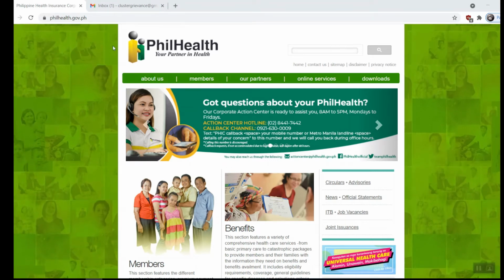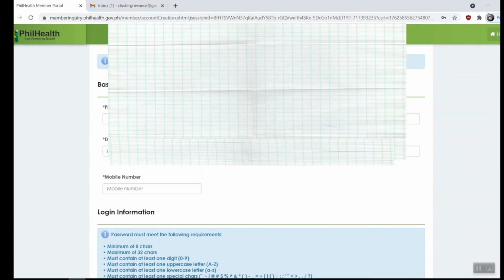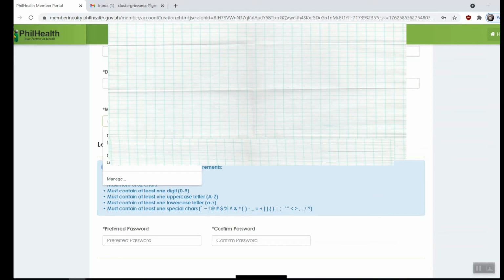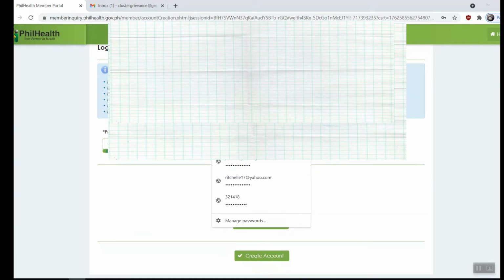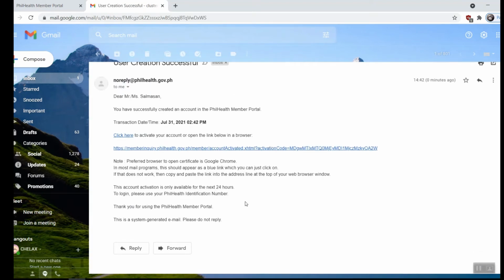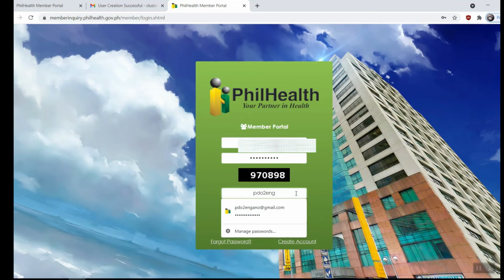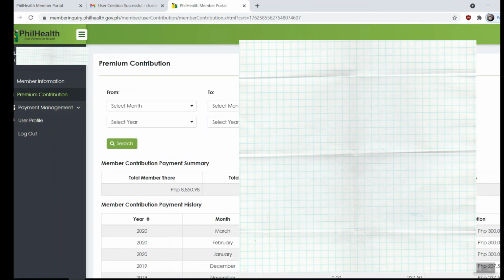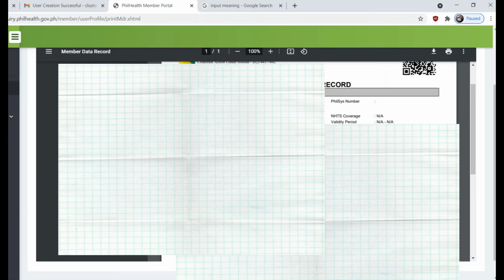Step by step:How to register for PhilHealth online? How to download MDR?